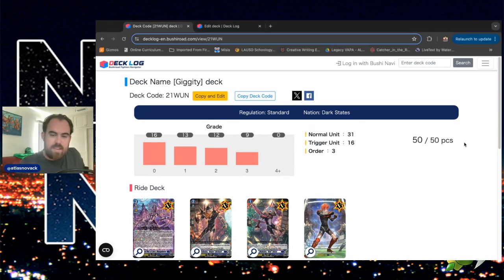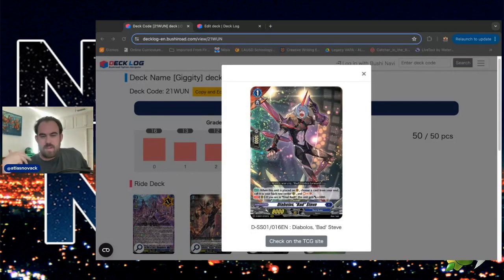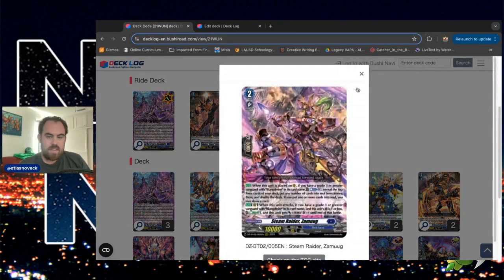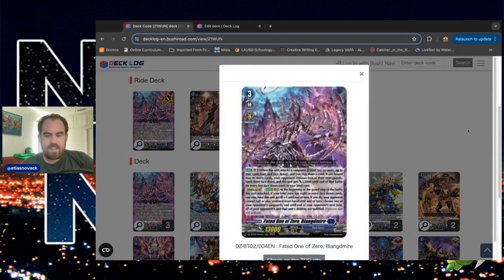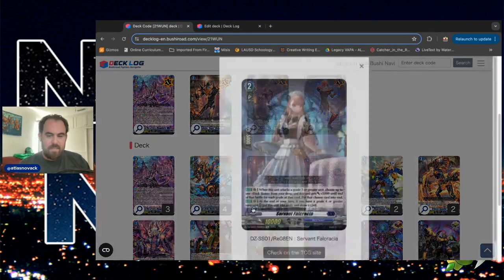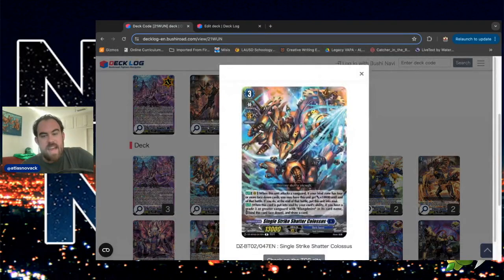Deck Discussion: Blangdmire | DZ-BT-02 | Cardfight! Vanguard!!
Atlas has a deck profile about the new edgy, scythe-wielding monster himself, Quag-I mean Blangdmire!

-Darren G
-Cole Green
-Josh Donaldson
-Jeremy Lyons
-GR
-Ali
-Tony

Follow Atlas on Twitter, Instagram, or Tiktok @atlasnovack